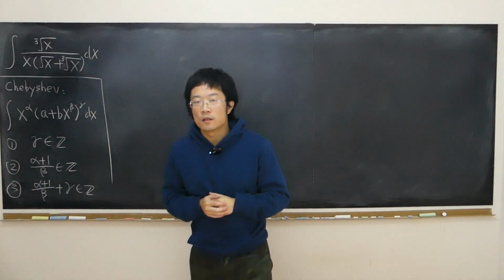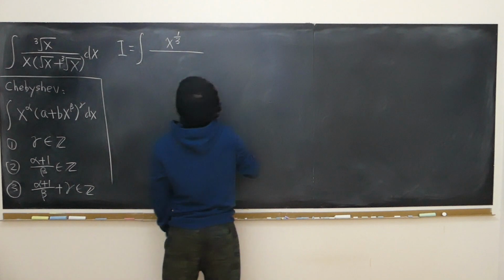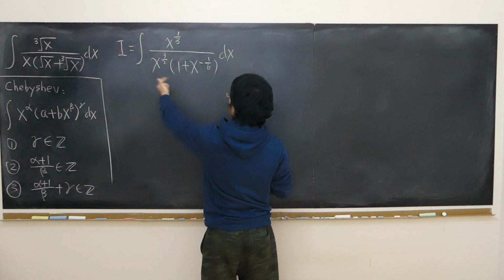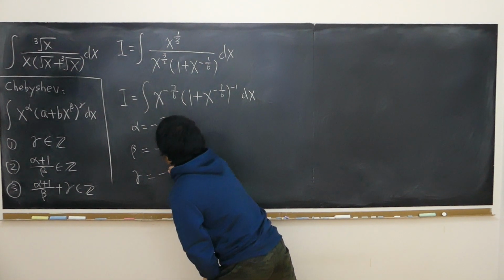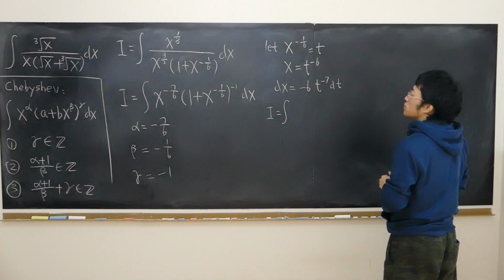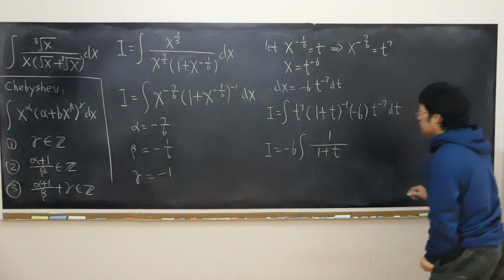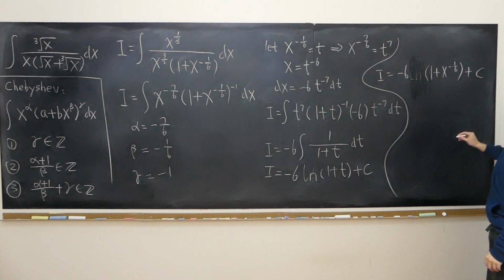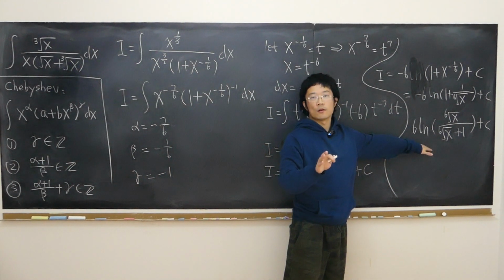Indefinite integral of (x^1/3)/(x(x^1/2+x^1/3))dx